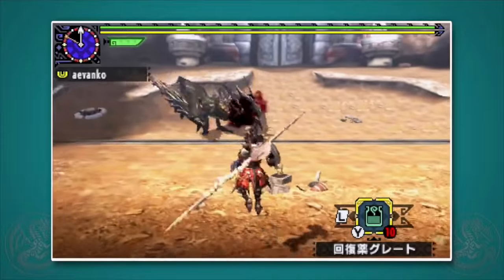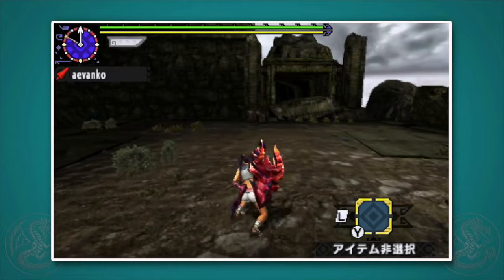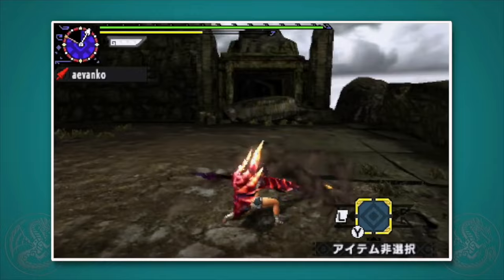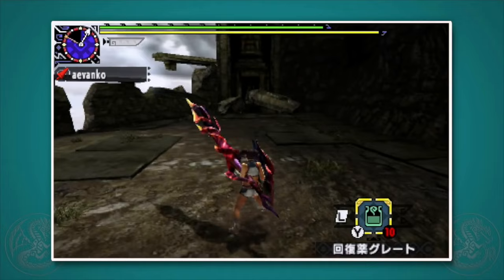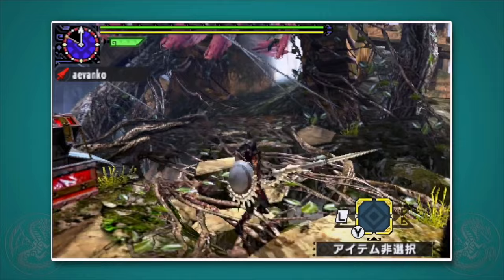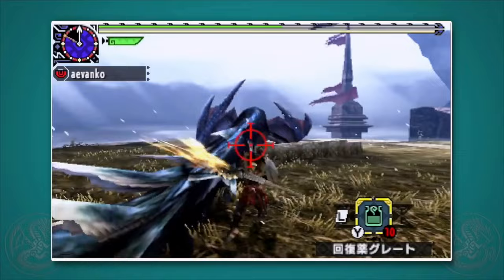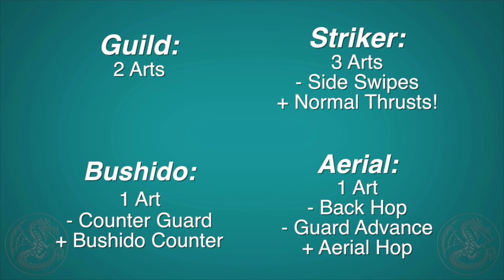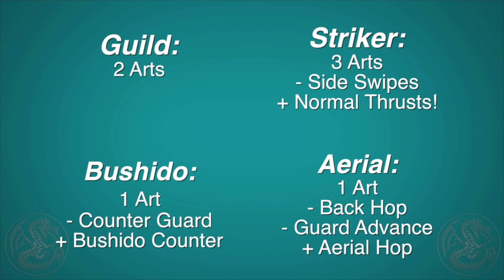MHGU: Lance Tutorial